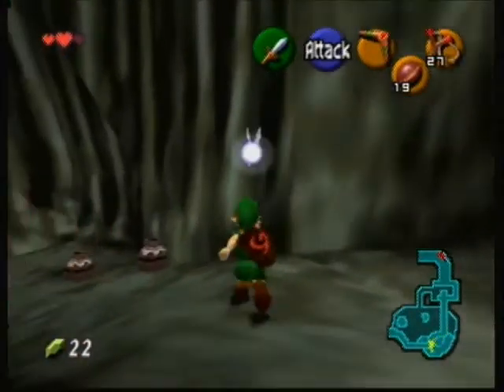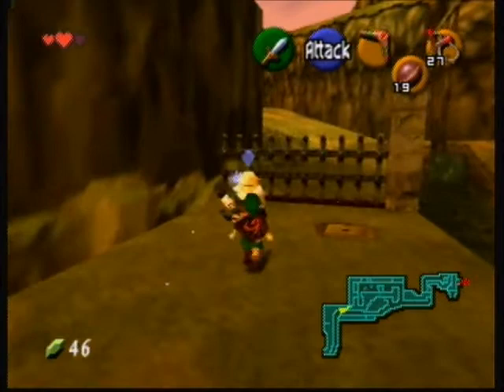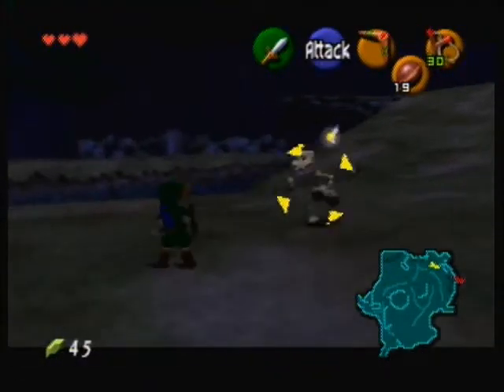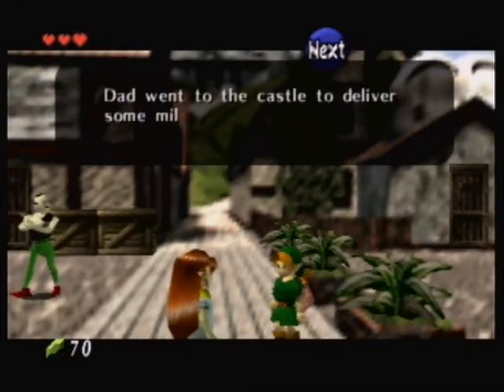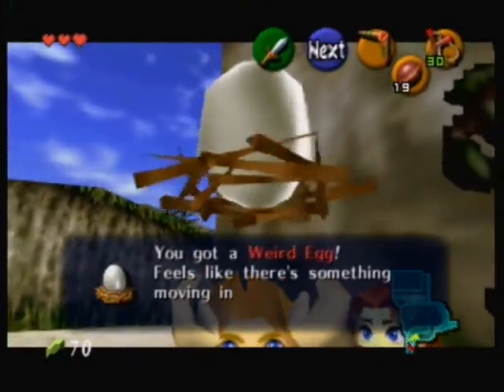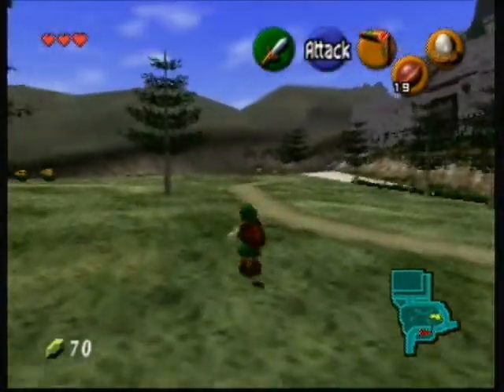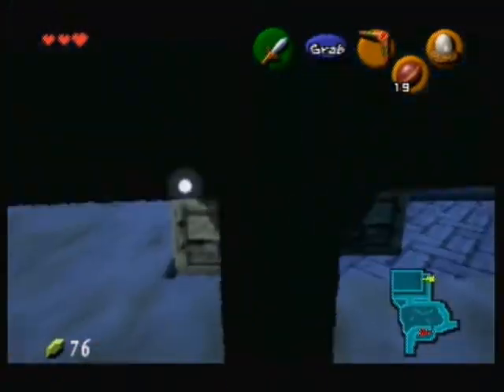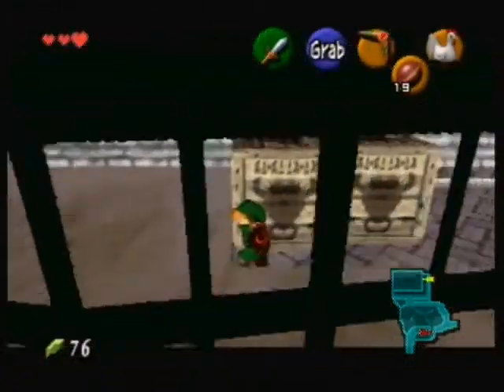Legend of Zelda OOT Uber Challenge Part 6 (Post Narration)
The Legend of Zelda Ocarina of Time Uber Challenge!

Today's Episode:
I do some somewhat productive gameplay. I go back through the zoras fountain in reverse, buy my only needed set of magic beans, go all the way to hyrule castle and I start my sneaking adventure through the courtyard!

As always here is a constant reminder of my restrictions for the challenge:

-3 hearts, no Heart Pieces whatsoever
-Buy Giant's Knife and break it ASAP, and use that at all times (except in the
 Graveyard and while fighting Ganon)
-All Medallions
-1 Bottle
-No deaths (death counter at file select must say 000)
-No Iron Boots
-No capacity upgrades
-No Great Fairy gifts except Magic Meter and Din's Fire
-No Gold Skulltula family gifts from 20 or more Gold Skulltulas
-No Goron Bracelet
-No Fire Arrows
-No Lens of Truth
-No Longshot
-No Silver Scale
-No Zora Tunic
-No Gerudo's Card
-No Maps or Compasses
-No Biggoron's Sword
-Cannot use Action Replay, Gameshark, etc.
-Cannot use Crooked Cartridge (touching your game cartridge while playing)
-Cannot use Din's Fire outside the central room of the Water Temple
-Cannot use Megaton Hammer to attack enemies (exception of stunning Volvagia)
-Cannot use Megaton Hammer outside the Fire Temple
-Cannot use Deku Sticks to attack enemies
-Cannot use power crouch stab
-Cannot use bottle except to show Ruto's Letter to King Zora
-Cannot learn any songs except Song of Time, Zelda's Lullaby, and Minuet of
 Forest
-Must have Shadow Medallion before entering Forest Temple
-Must fight Dark Link

Once again I do post narration. I am always appriciative of constructive critisism and so any and all feedback is welcome to make these videos more enjoyable.